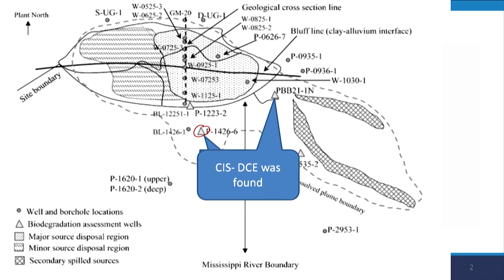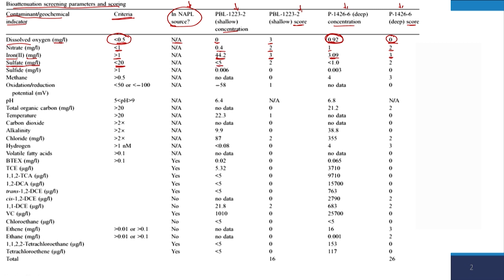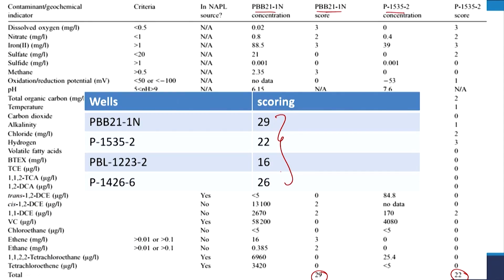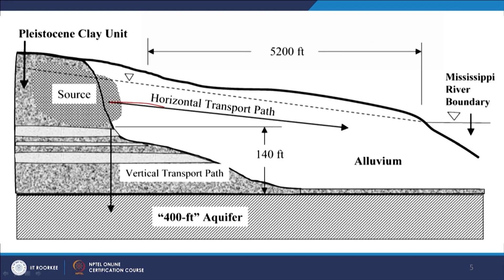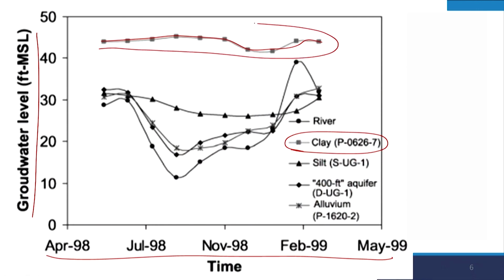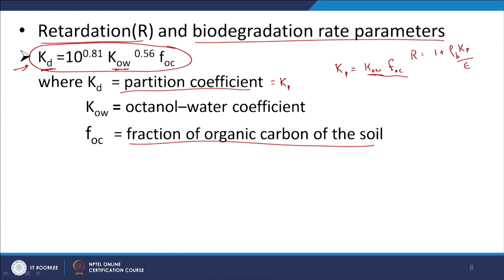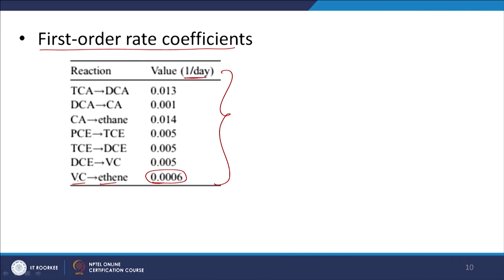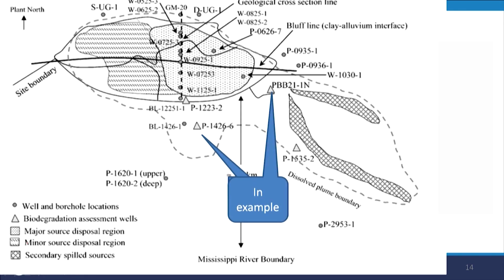Results of Case Study: Natural Attenuation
Case study – Brooklawn; steps and process involved in Monitored Natural Attenuation (MNA) assessment, source location and transport paths of contaminants, estimation of different transport velocities for this site, concentration of contaminants from field data and modelled data and result and conclusion of the site.